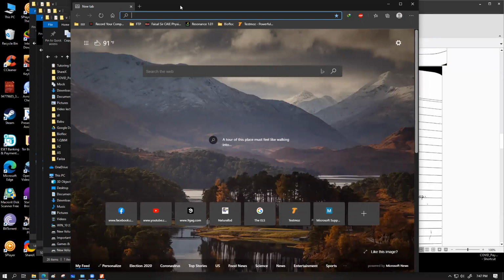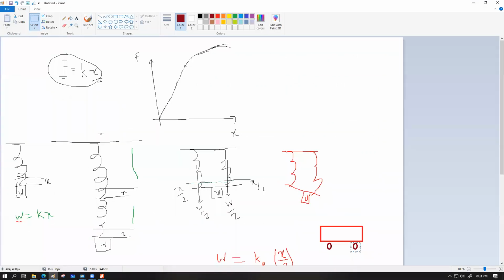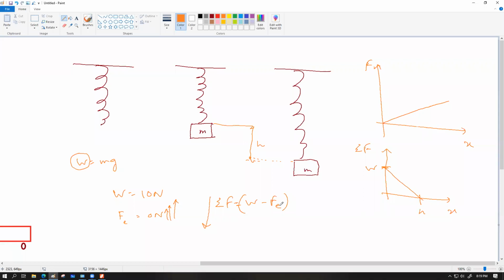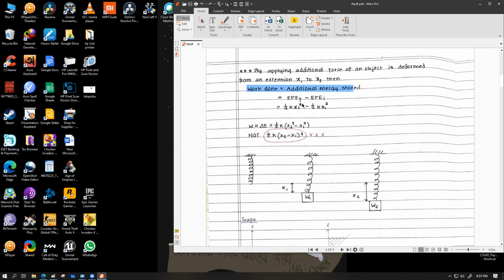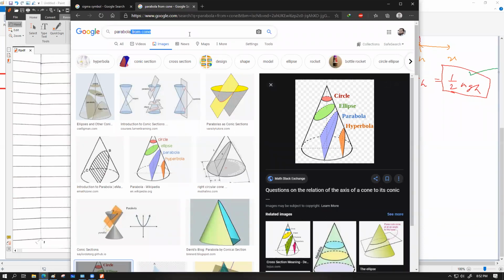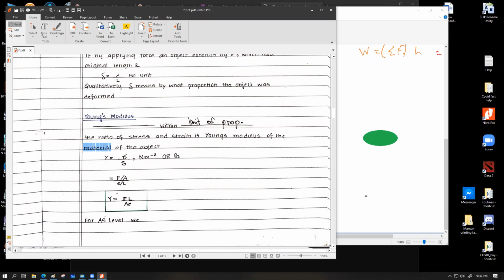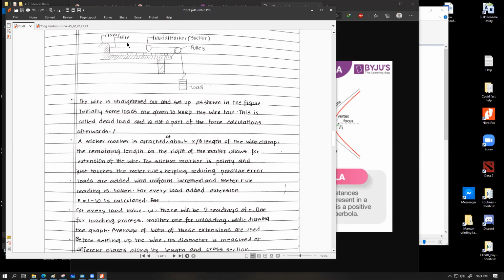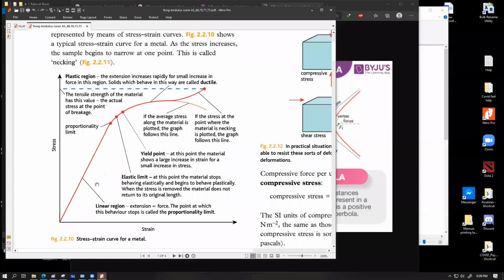AS Elasticity lec 1